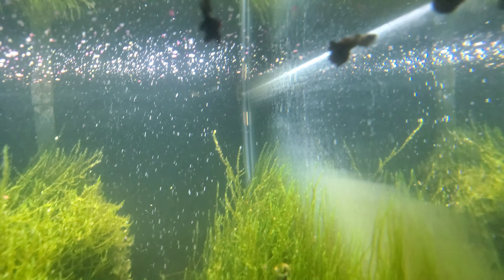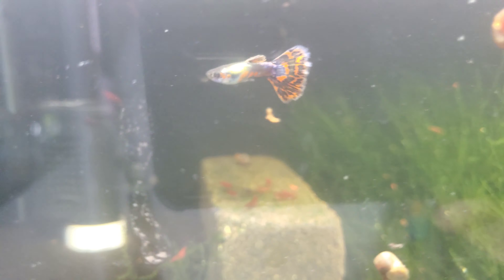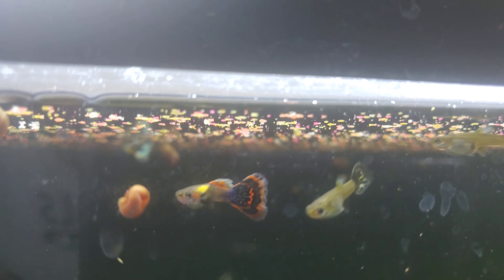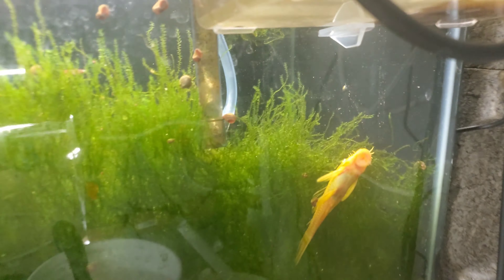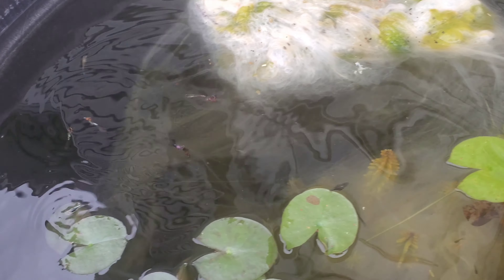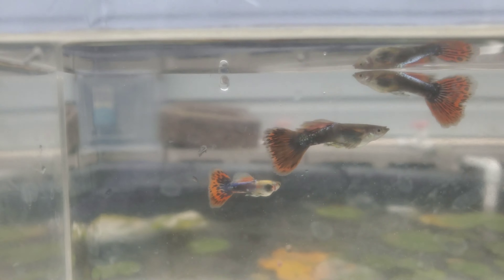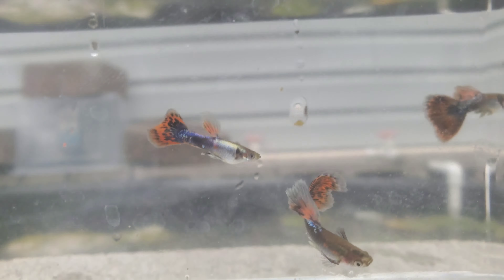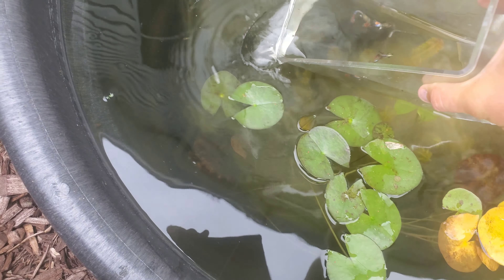Breeding Guppies Big Ear Red Mosaic Line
In this video I talk about how I am breeding my big ear red mosaic guppy line.  I collected fry all winter long from what I selected to be the best of the best.  I then separated and grew the fry out in a couple 20 longs.  Now most of the fry are outside for the summer to make lots of guppies, from which I will select the best of the best and start the process all over again.